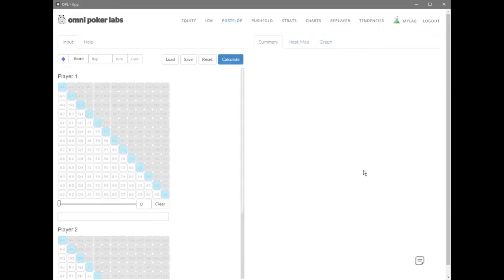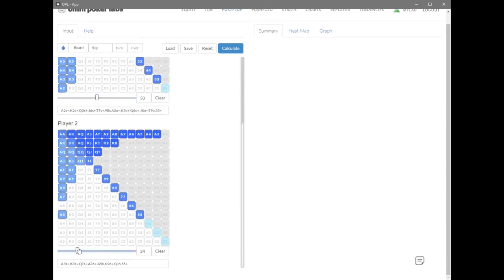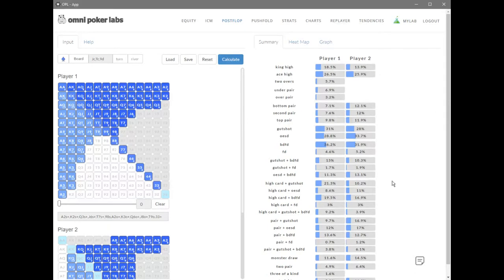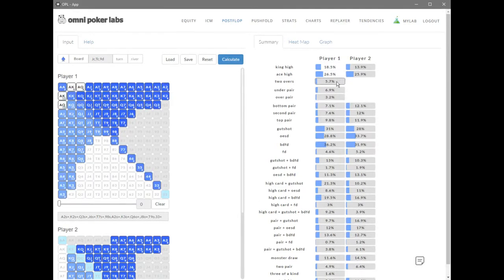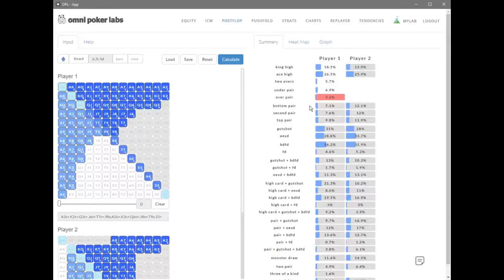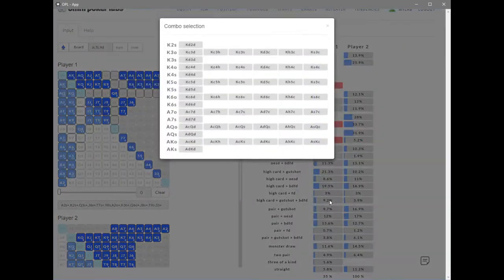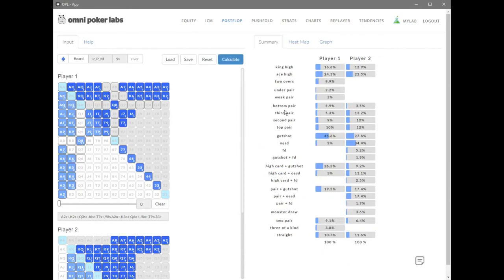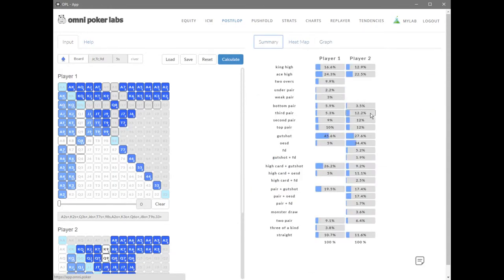OPL POSTFLOP Overview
An overview of Omni Poker's POSTFLOP module.